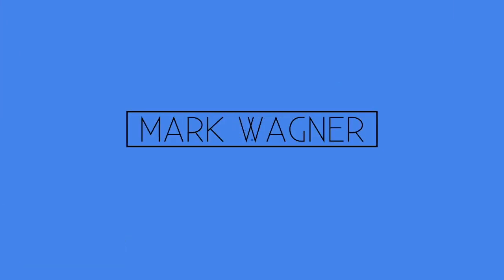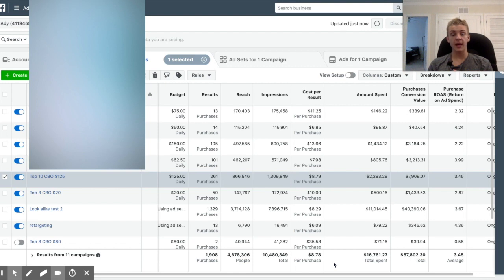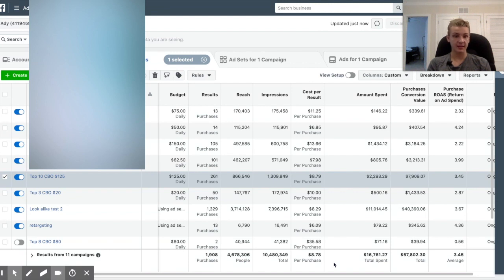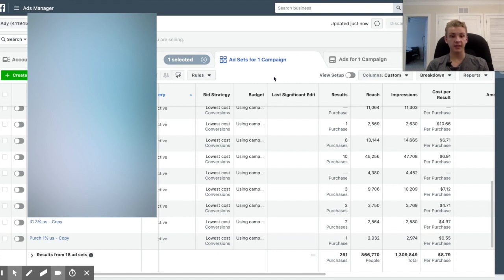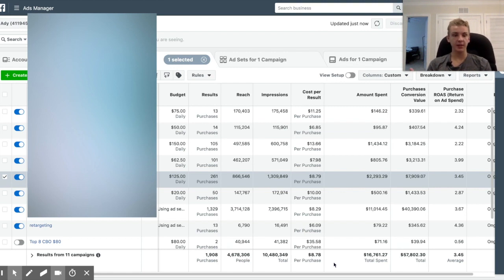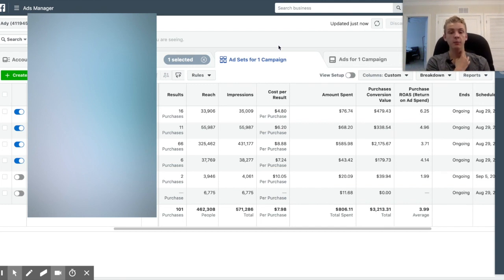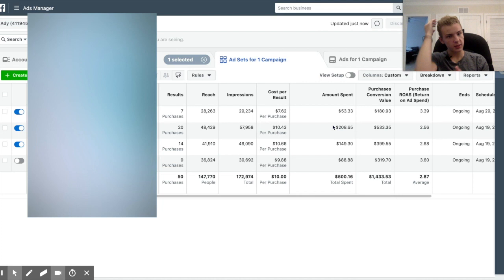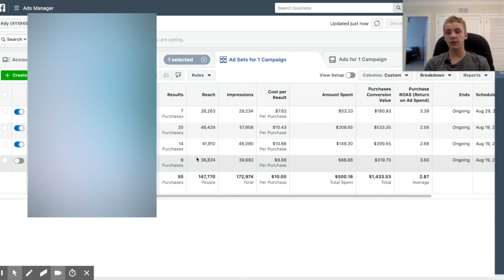3 BEST CBO Scaling Strategies! (Facebook Advertising)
In this video I reveal 3 of the most effective Facebook CBO strategies I've used to scale my Shopify dropshipping stores! Enjoy!